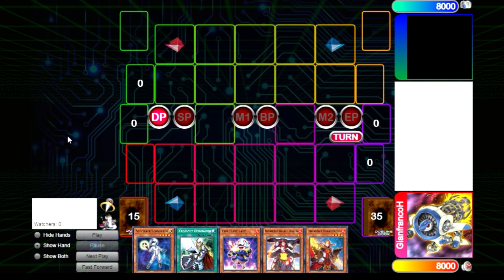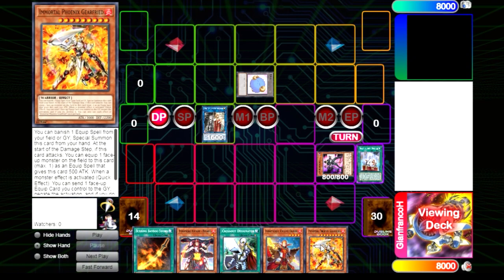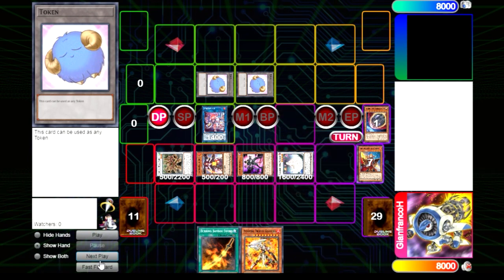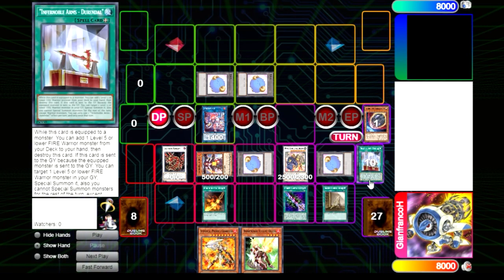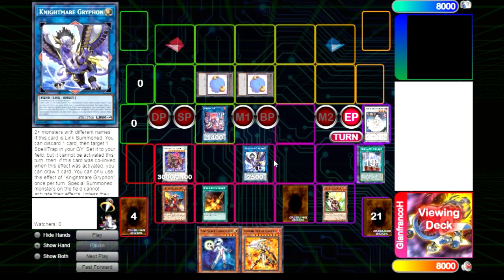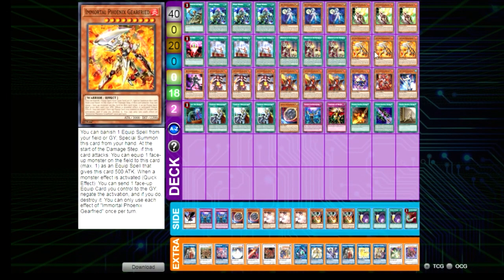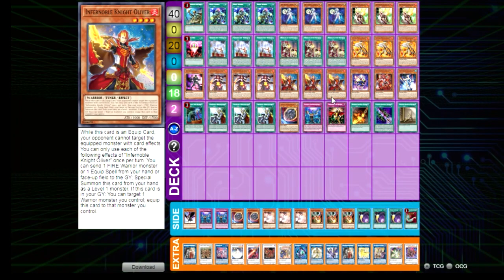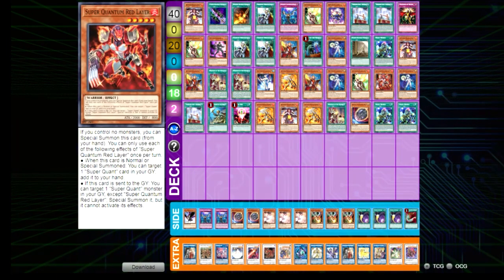¡INFERNOBLE SKIP TURN POST BANLIST!